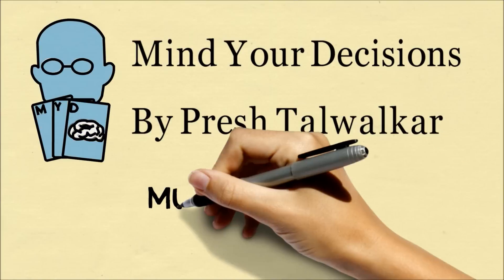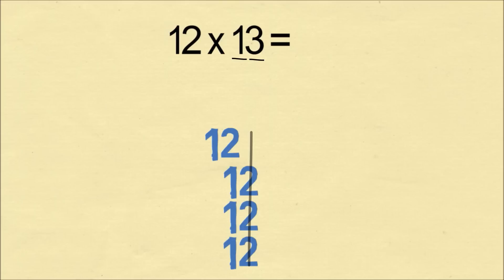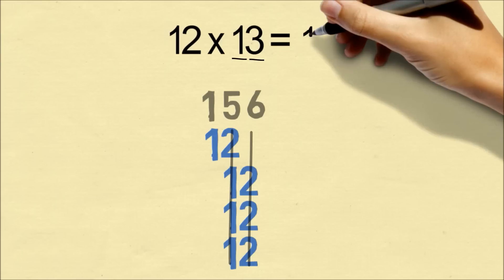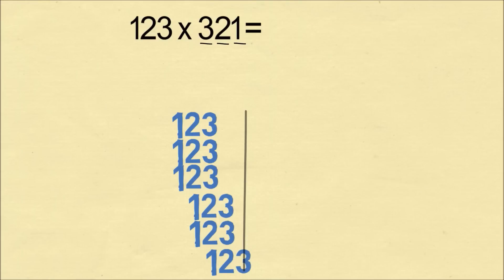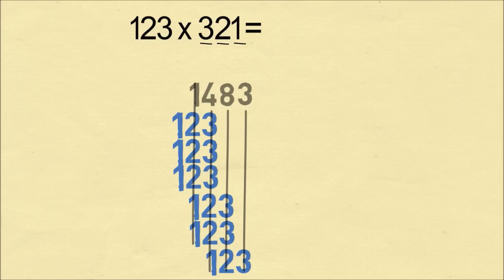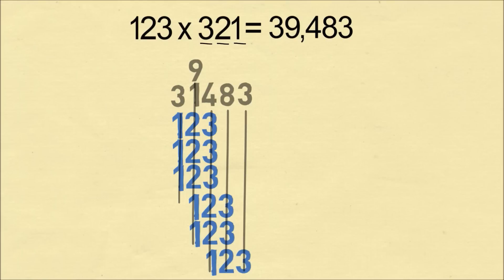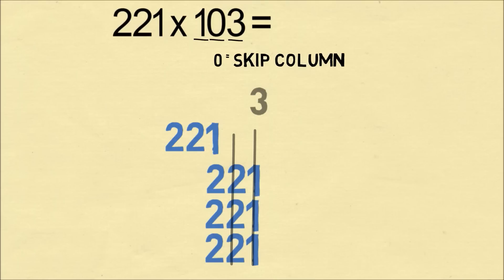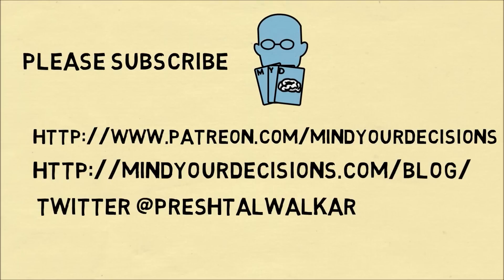Math Trick No One Taught You - The Stacking Multiplication Method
You can think about multiplying numbers by "stacking" up the digits.

My Books